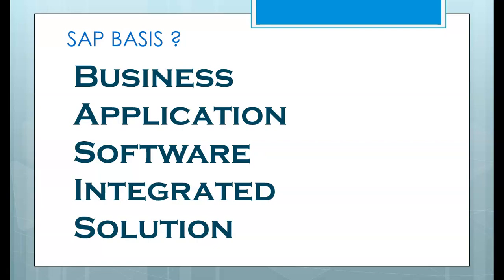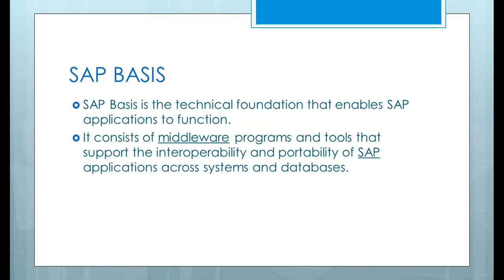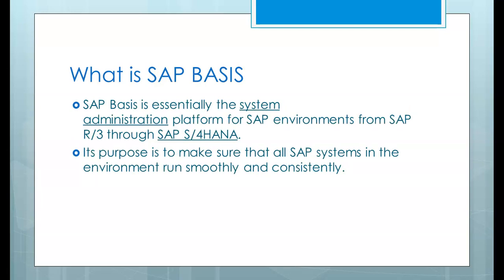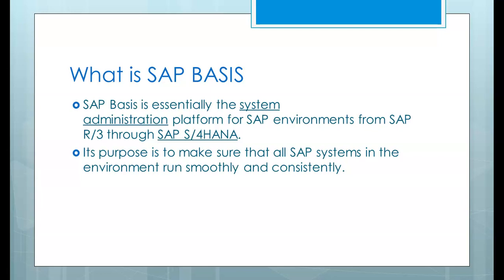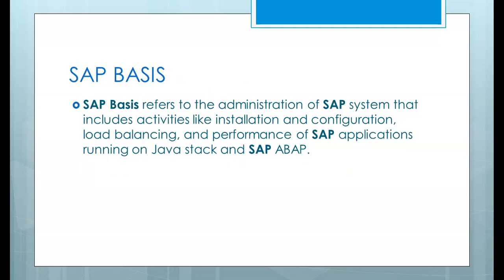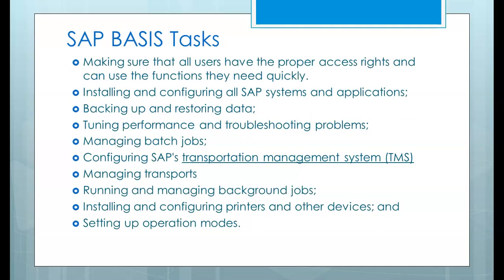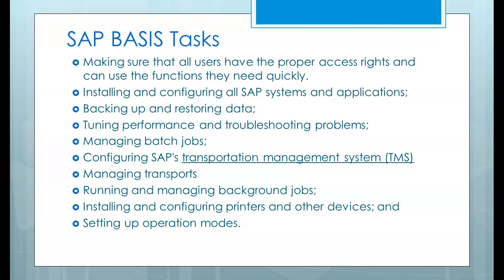SAP BASIS Overview for Beginners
For every one associated with SAP,This Video is a must watch.